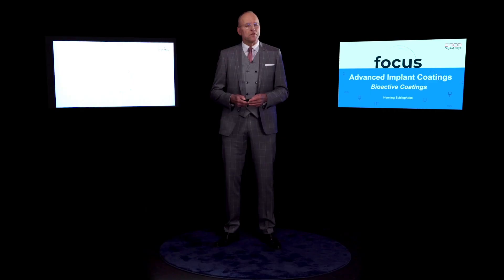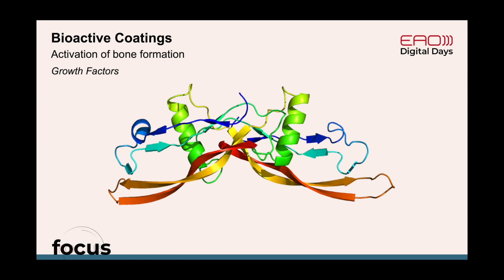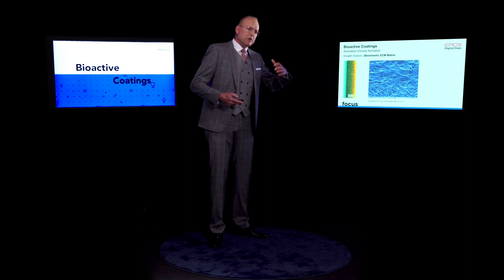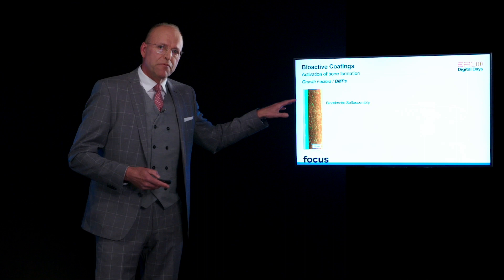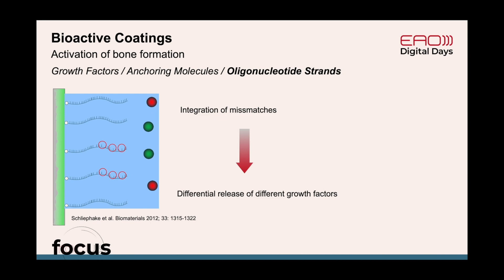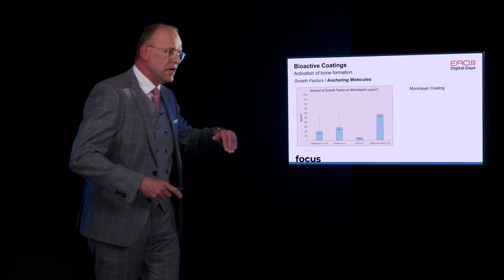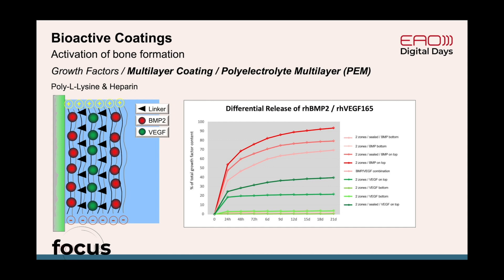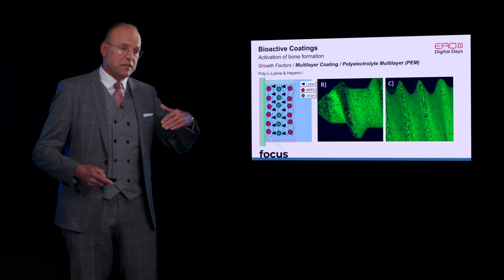Advanced implant coatings, a major step forward? – Part 2 w/ Henning Schliephake | Focus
Let’s focus on the question “Advanced implant coatings, a major step forward?”.
The answer in two parts with two cutting-edge experts.

In this video, Henning Schliephake will discuss bioactive coatings.

Watch the first part with Robert Allaker on the use of copper-bearing alloys and nano-based coatings to prevent implant infection